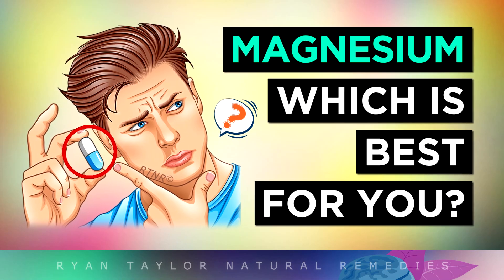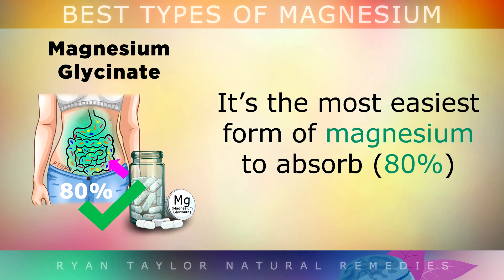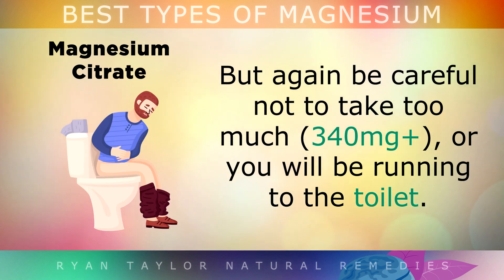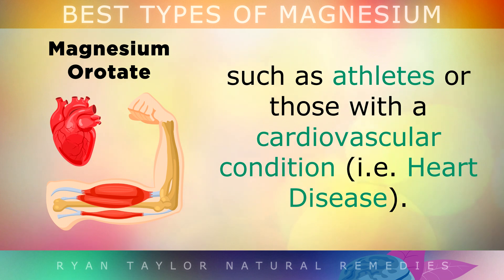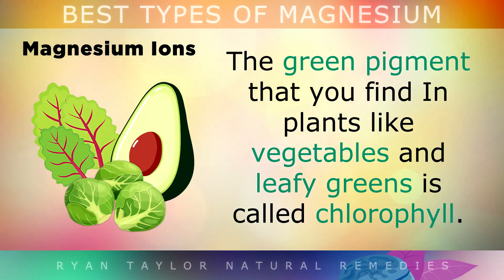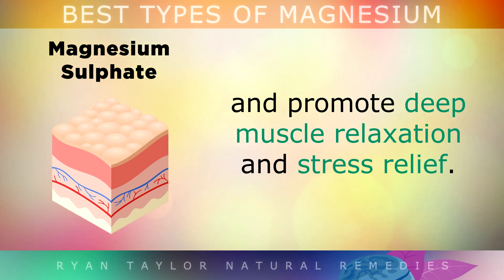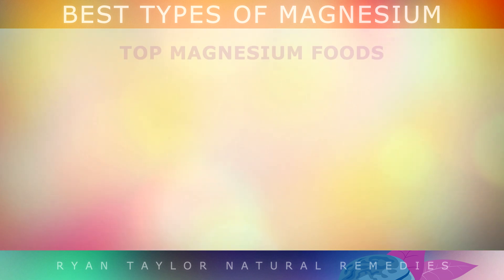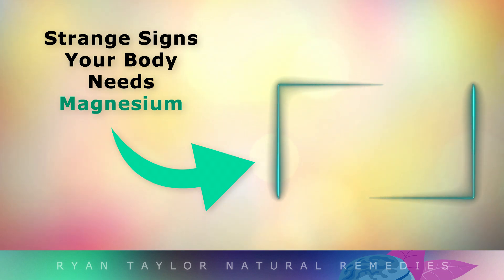The Best & Worst Types Of MAGNESIUM (What's Right For You)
Which magnesium supplement is right for me? A comprehensive guide to the best and worst types of magnesium.

Your body uses magnesium for over 350 enzyme functions, from controlling your heartbeat, making energy, relaxing your muscles and so much more. However, over 50% of people are deficient in magnesium due to depleted soils and eating too many processed foods.

Many people turn to magnesium supplements to help them raise their magnesium levels and improve their overall health, but with so many different types to choose from, it can become very confusing.

In this video I've put together a comprehensive guide to the best and worst types of magnesium, to help you answer the question "which type of magnesium is right for me".

Whichever you choose, try to find a reputable brand with lots of reviews, and make sure to check the bottle to get at least 300mg of ELEMENTAL magnesium per day to keep your levels in check.

Timestamps:
⏰ 00:00 - Which Type Of Magnesium Is Right For Me?
⏰ 00:58 - Magnesium Glycinate (Relaxation, Sleep & Nerve Control)
⏰ 01:44 - Magnesium L-Threonate (Neurological Issues)
⏰ 02:34 - Magnesium Citrate (Constipation & Cramps)
⏰ 03:12 - Magnesium Malate (Energy & Pain Relief)
⏰ 04:07 - Magnesium Orotate (Cardiovascular Health)
⏰ 04:50 - Magnesium Taurate (Muscle Recovery & Blood Sugars)
⏰ 05:33 - Magnesium Chloride (General & Preventing Acid Reflux)
⏰ 06:13 - Magnesium Ions (Blood Building)
⏰ 06:52 - Magnesium To Avoid (Oxide, Glutamate, Aspartate)
⏰ 07:36 - Magnesium Sulphate (Bathing Only)
⏰ 08:14 - How Much Magnesium? (Mg Dosages)
⏰ 09:28 - Top Magnesium Foods
⏰ 09:48 - Absorbing Magnesium

Written & Narrated By Ryan Taylor (Real Voice)